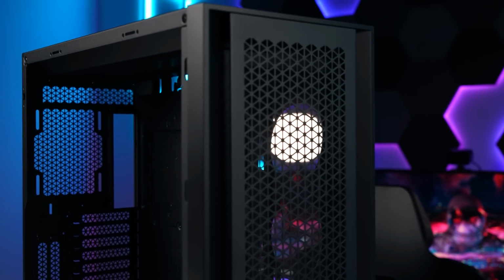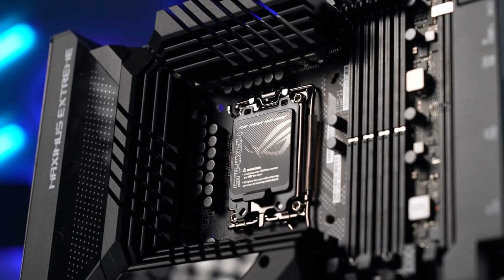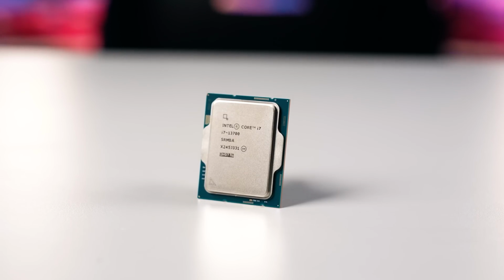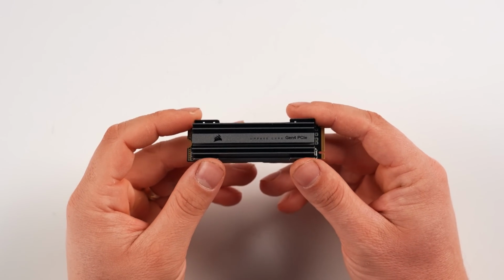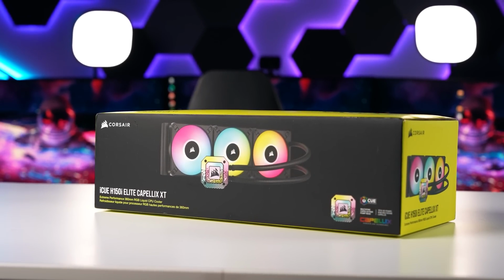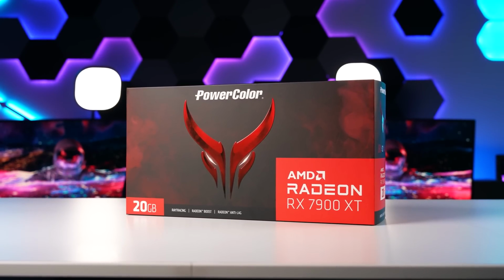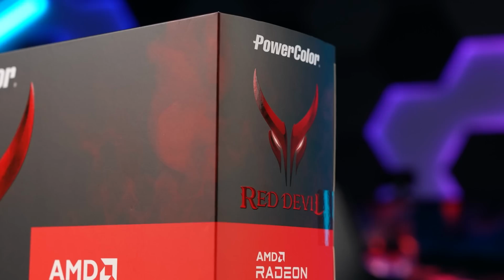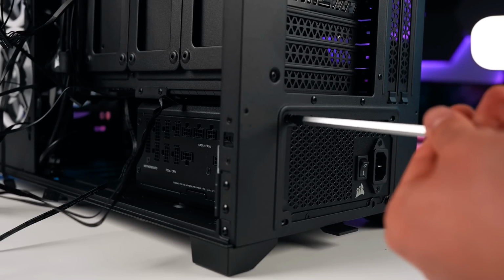Why Has Nobody Thought of This Until Now? | Building an all Corsair PC Build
Today we are building a custom gaming pc build inside of the corsair 5000d airflow. We build an Asus z790 system paired with the intel core i7 13700 CPU and Powercolor Red Devil RX 7900 XT GPU. There is one part in this build from corsair that is a bit of a game changer!

Corsair Parts

► SPECS: ◄
CORSAIR 5000D AIRFLOW CASE

POWERCOLOR RX 7900 XT GPU

INTEL CORE I7 13700 CPU

CORSAIR RM1000X SHIFT PSU

CORSAIR DOMINATOR PLATINUM RAM DDR5

CORSAIR MP600 CORE 1TB NVME

CORSAIR H150I ELITE CAPELLIX XT CPU COOLER

CORSAIR QL120 RGB FANS

ASUS MAXIMUS Z790 EXTREME MOTHERBOARD